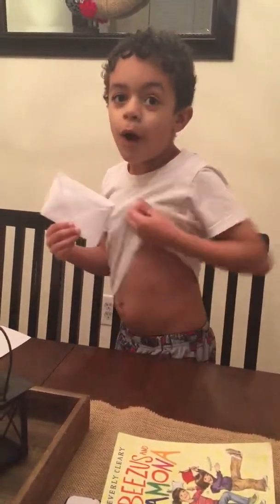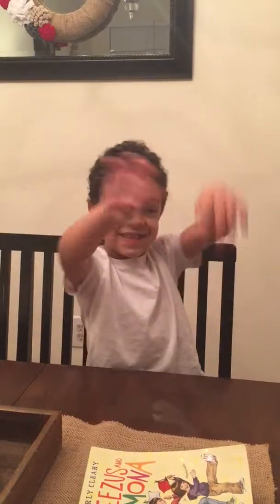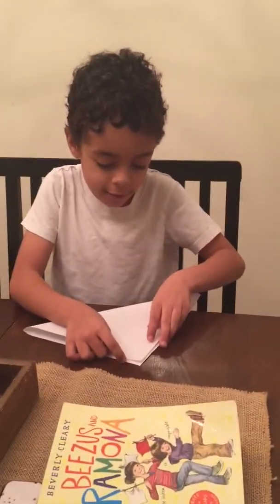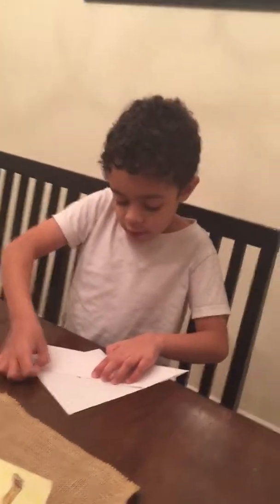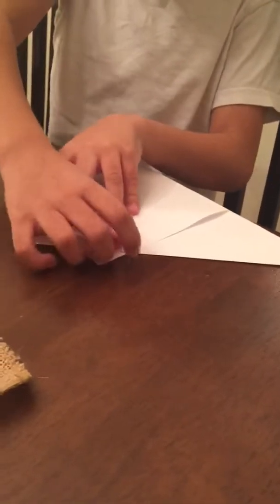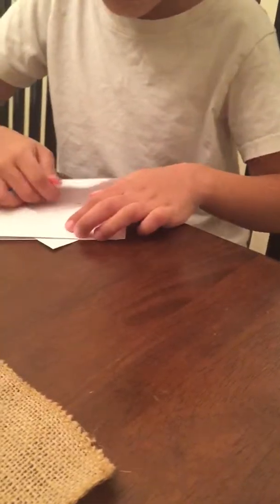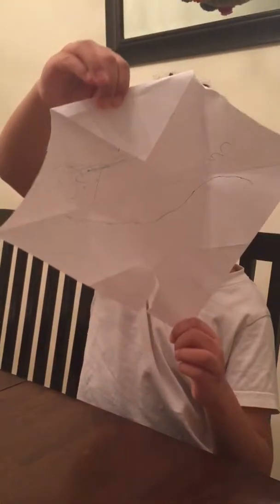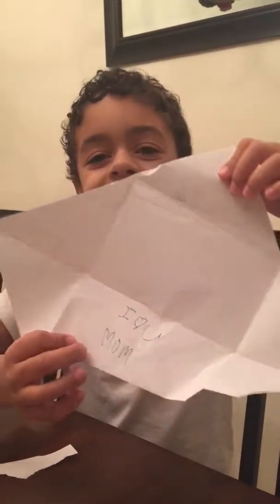Origami envelope trick for kids by kids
Origami "exploding" envelope trick